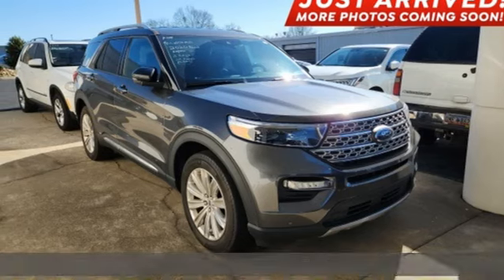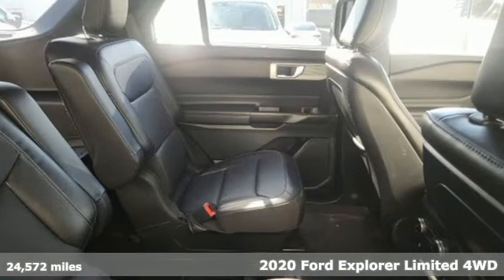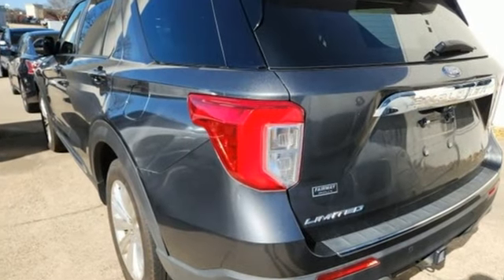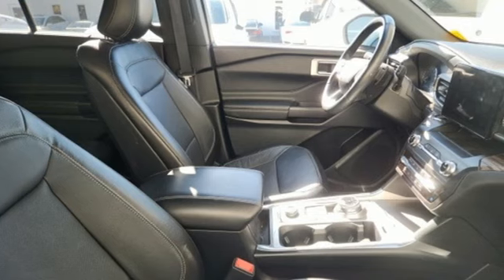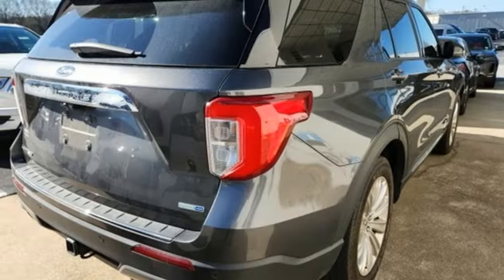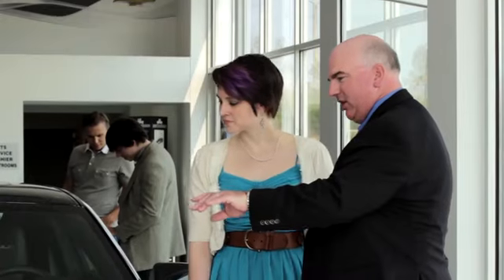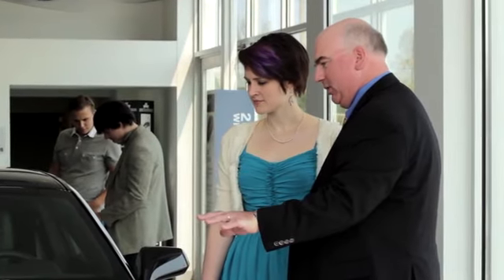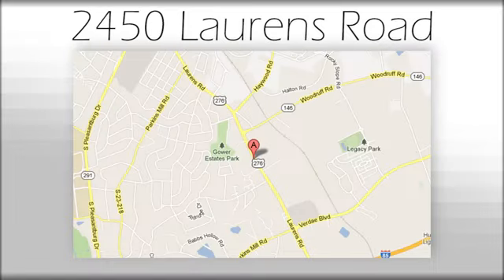Used 2020 Ford Explorer Greenville SC Easley, SC RL010719A - SOLD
Year: 2020
Make: Ford
Model: Explorer
Trim: Limited
Engine: 2.3L EcoBoost I-4
Transmission: 10-Speed Automatic
Color: Gray
Interior: Ebony
Mileage: 24572
Stock #: RL010719A
VIN: 1FMSK8FH8LGB08811
***New arrival, more information and photographs coming soon!*** Please note, the information may not be accurate as we have not put the vehicle through service yet. CARFAX One-Owner. Clean CARFAX. Priced below KBB Fair Purchase Price! (FEATURES), 3rd row seats: bench, Class III Trailer Tow Package, Electronic Stability Control, Equipment Group 300A, Exterior Parking Camera Rear, Fully automatic headlights, Heated front seats, Navigation System, Power Liftgate, Ventilated front seats, Wheels: 20" Hand Polished Aluminum. Odometer is 29546 miles below market average! 20/27 City/Highway MPGbrbrbrAwards:br * 2020 KBB.com 10 Favorite New-for-2020 Cars * 2020 KBB.com 10 Best SUVs Worth Waiting ForbrWelcome to Fred Anderson Acura on the Motor-mile! We're so happy you're here! Whether you stopped by because you are looking for a reliable, honest Acura dealership in SC, or you're just browsing for your next dream car, we are ready and willing to do whatever we can to help make your experience a truly exceptional one. We typically stock over 60-100 new and 50-75 used vehicles DAILY and work with several different banks to help ensure you get your best deal! (Recent production and transportation restrictions may cause inventory levels to vary). We are proud to serve our neighboring customers in Greenville, SC, along with our customers throughout Clemson, Anderson, Simpsonville, Spartanburg, Pickens, and the entire upstate and beyond! A huge shoutout to our loyal customers coming from out-of-state, whether that be from the busy city of Atlanta, GA, to the Blue Ridge Mountains, to Charlotte and Raleigh, NC, and beyond! We are so glad to have each and every one of you! We look forward to earning your business.

Address:
2450 Laurens Rd